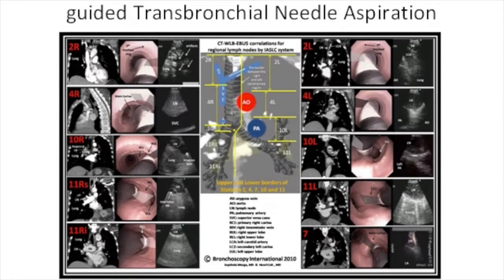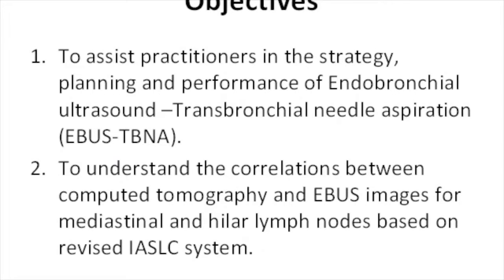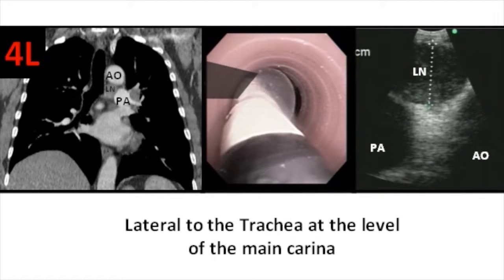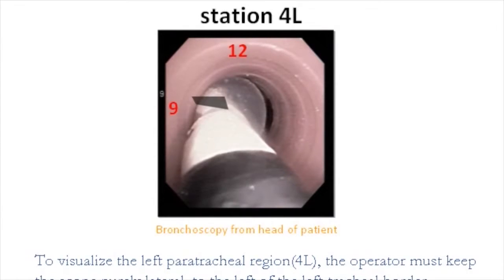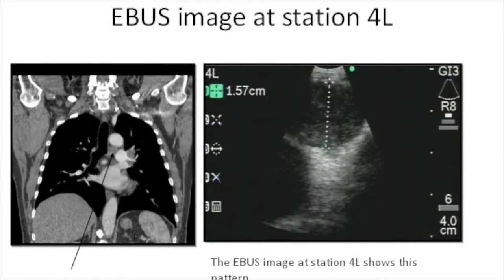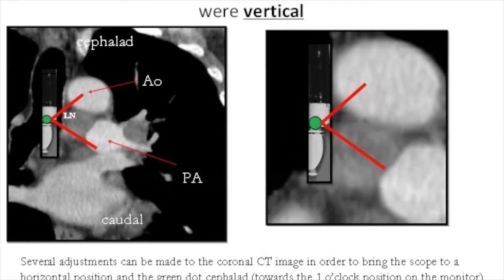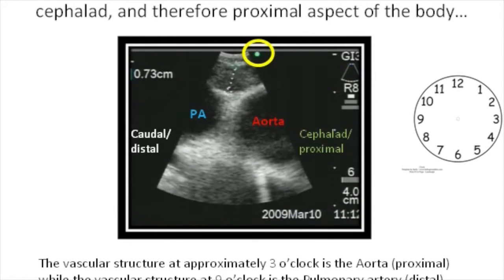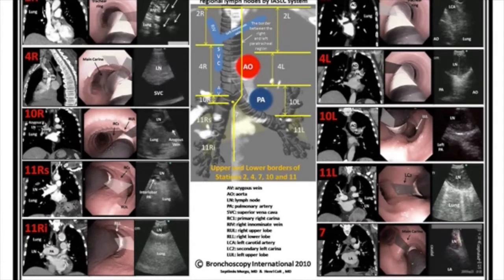Bronchoscopy EBUS TBNA - 4 Box Video Archive cases 7 to 11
Practical 4 Box Approach video archive for clinical cases 7 through 11.

1. Democratization and Dissemination of Knowledge.
2. Diminishing the burden of procedure-related training.
3. Uniformization of educational content and methodologies.